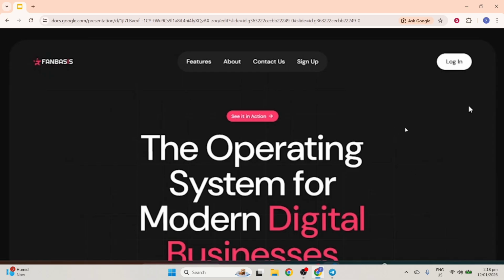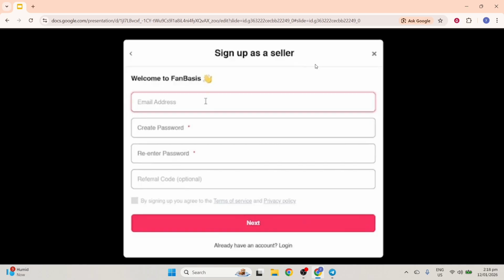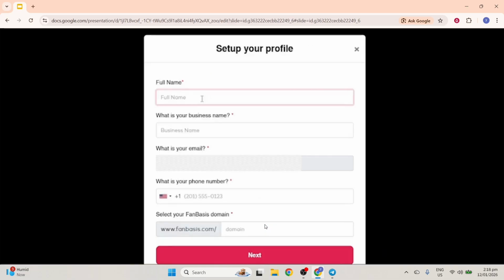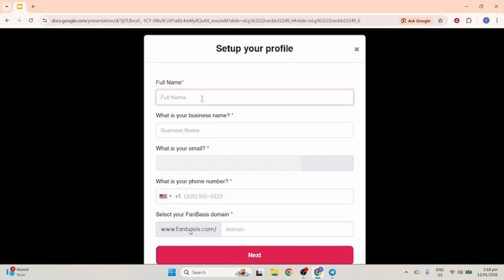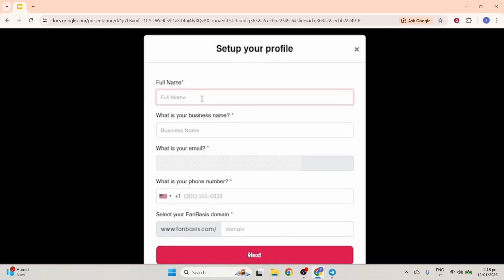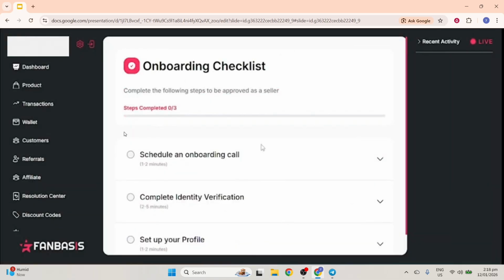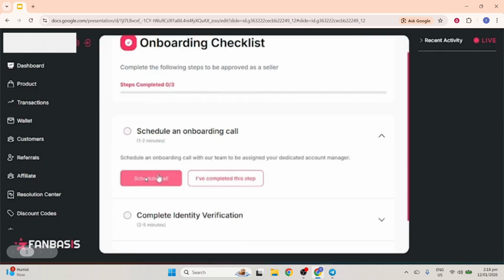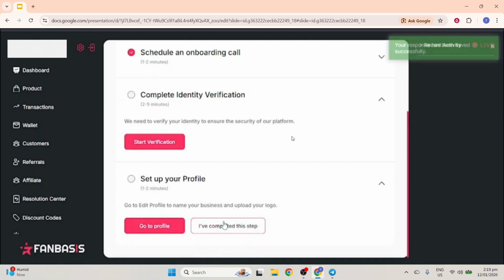How to Set Up Fanbasis (Step-by-Step) (2026)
Monetize your audience 💸 This 2026 guide shows how to set up Fanbasis.
In this video, you’ll learn:
✔️ Account and creator setup
✔️ Payment and payout options
✔️ Selling content and access
✔️ Tips to grow earnings